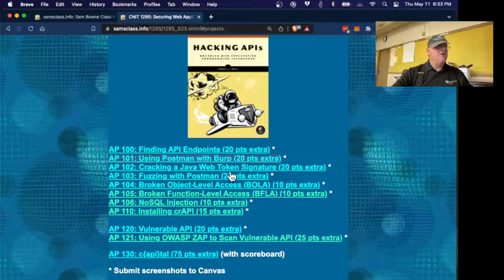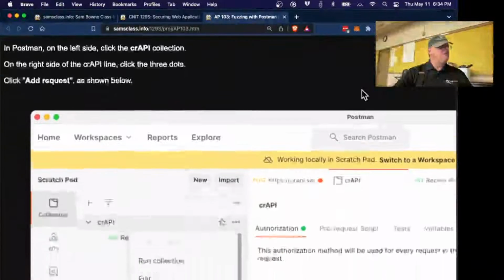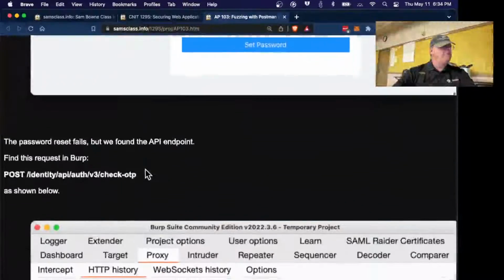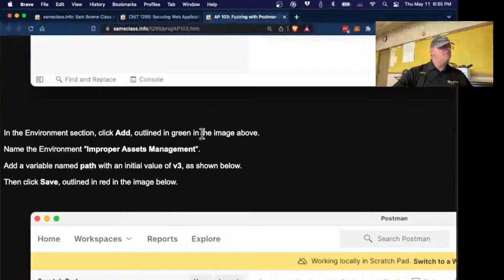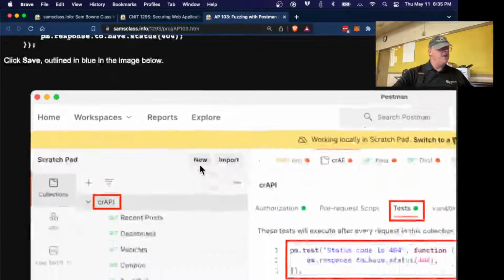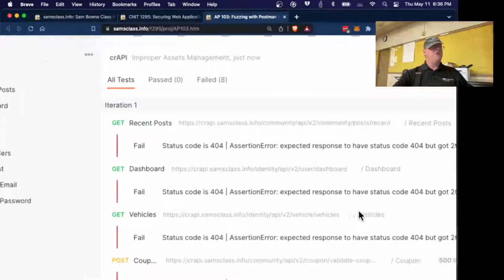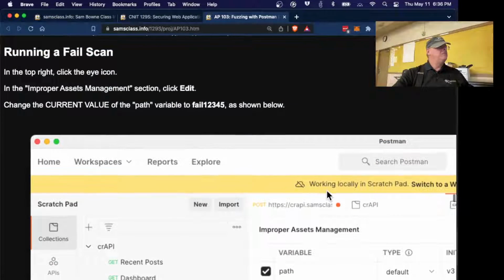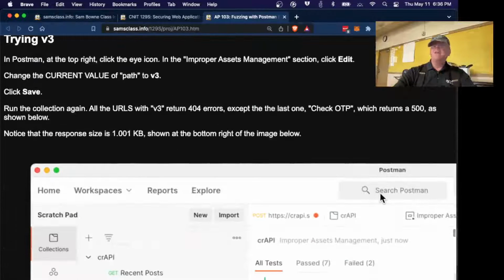AP 103 Fuzzing with Postman